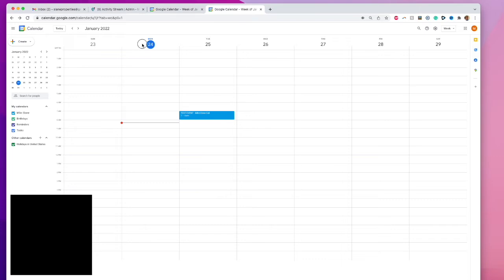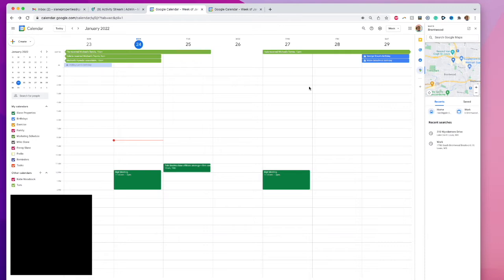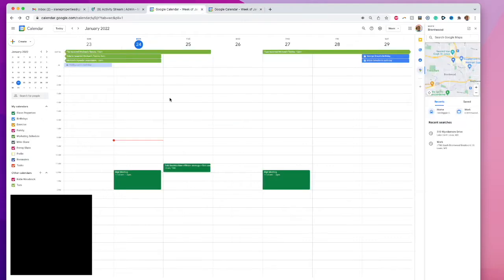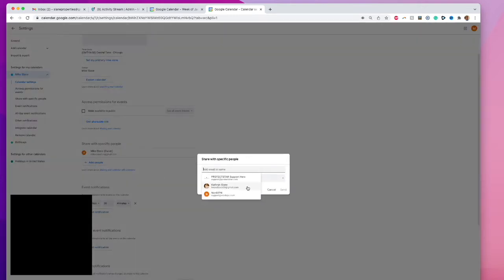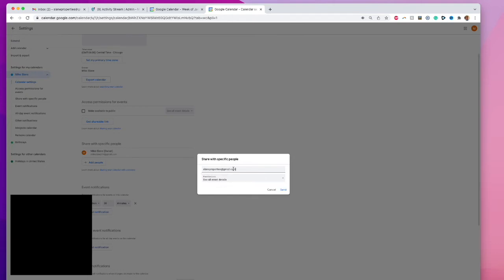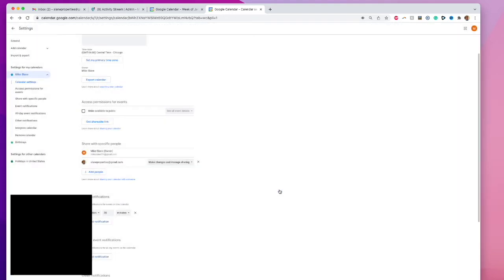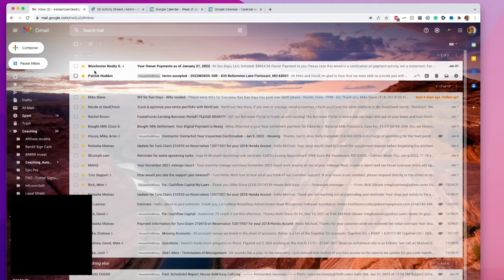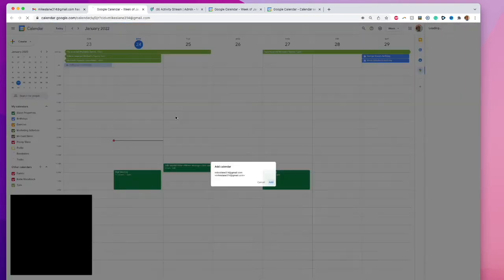How To Share One Google Calendar With Another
How to Google showes how to share one google calendar with another.   How to Share Google Calendars.

Intro Video Credit to Google.com - Doodle published 09/01/15